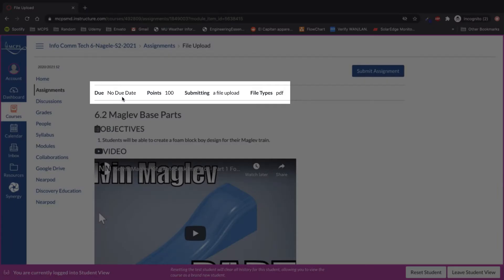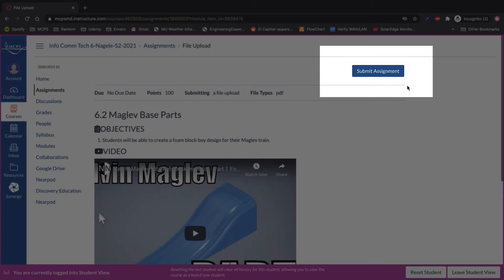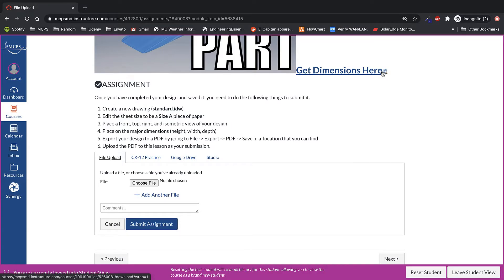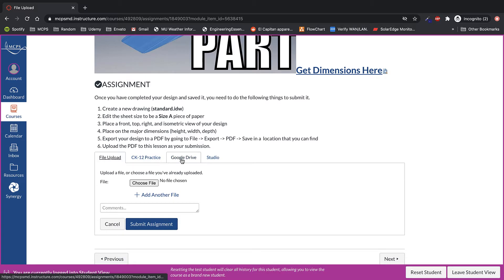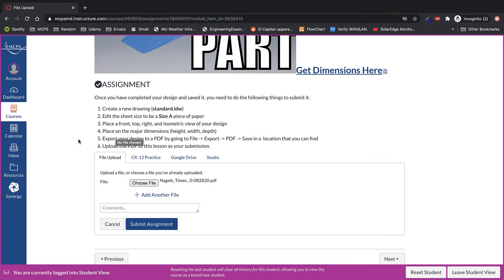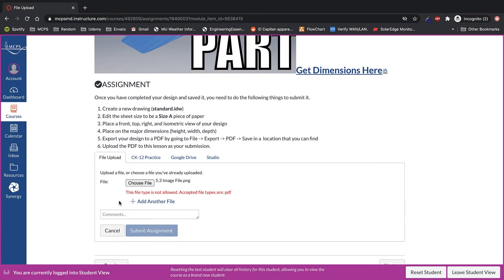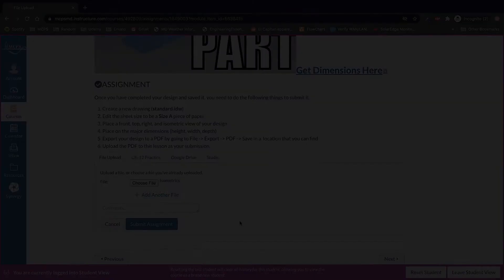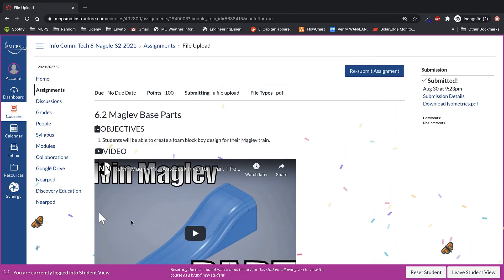How to upload a file assignment in Canvas | Canvas Quick Tips